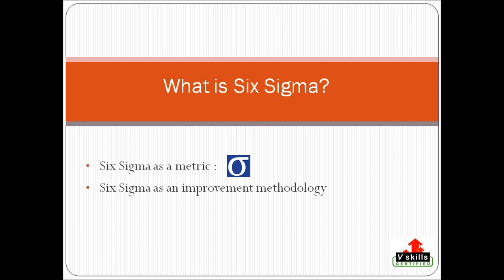What is Six Sigma?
In this tutorial, we will learn about six sigma.